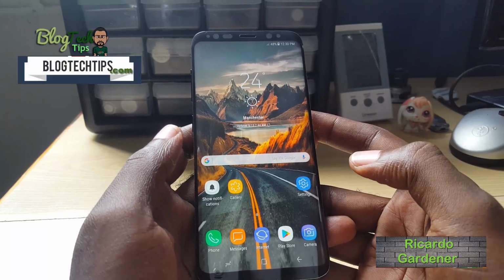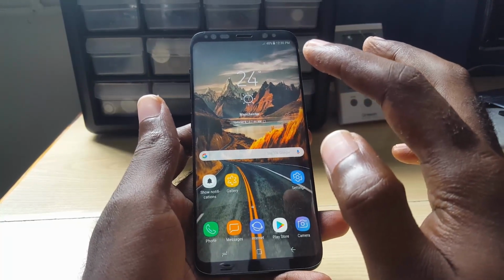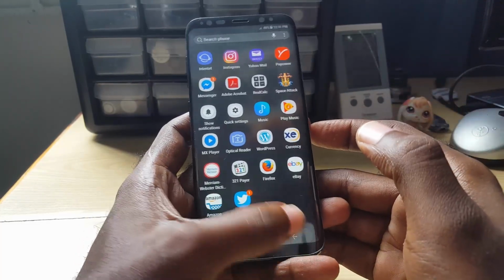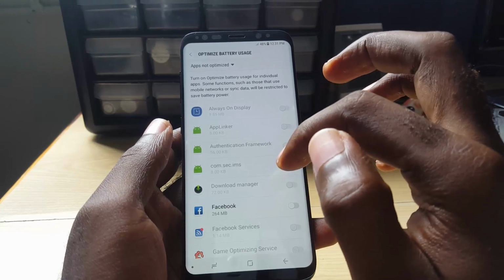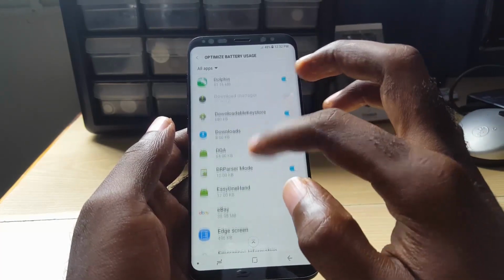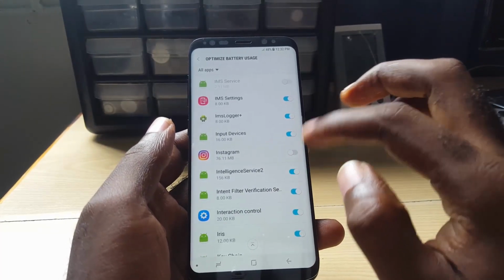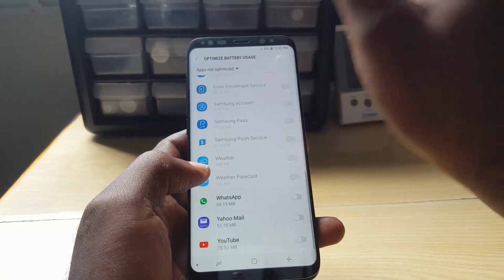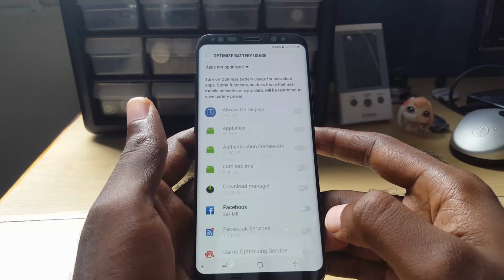Delayed notifications from Apps Galaxy S8 or S8 Plus Fix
If your notifications are not showing up for popular apps such as Whatsapp, Instagram, Facebook and so on in the notification tray when connected to the internet as it should fix it using this method. Usually with this issue apps only show notification when you open them as they are not running in the background as they should on the Galaxy S8, S8 Plus or similar device. This can cause you to miss important messages and notifications.